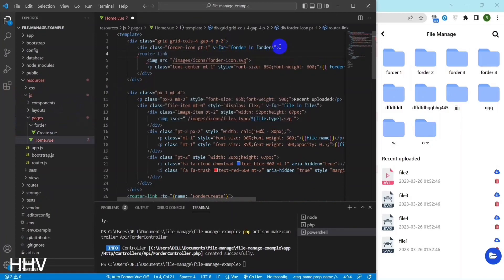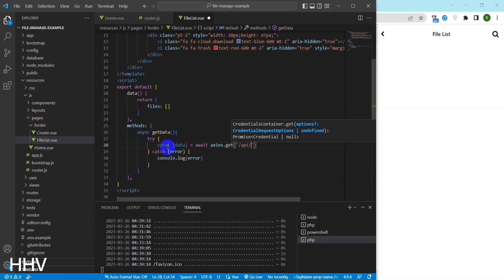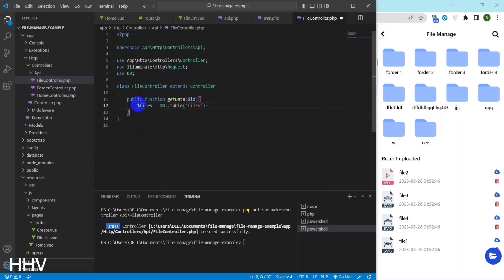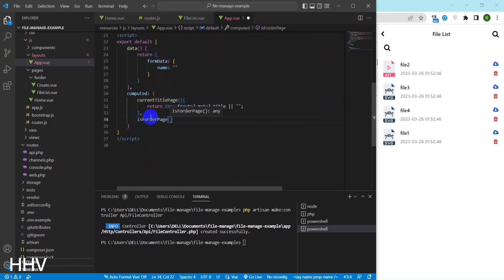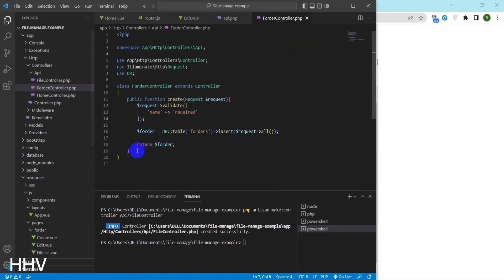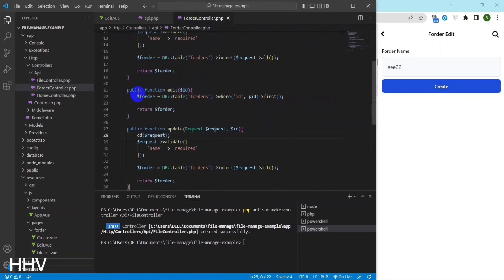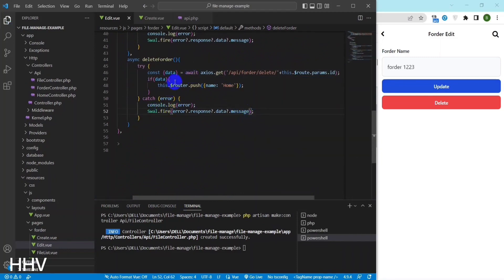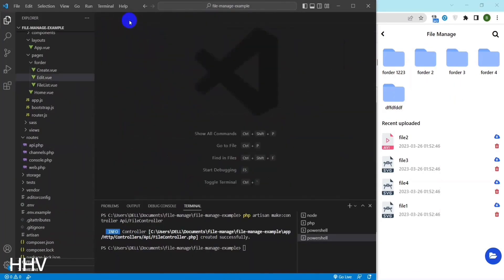Laravel & Vuejs - How to build a file manager app step by step for beginners - Part 3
Welcome to this video on building a file manager app using Laravel and Vuejs. If you're a beginner in web development and want to learn how to create a file manager app from scratch, then you're in the right place. In this tutorial, we will go through the process step by step and provide a clear understanding of how to create a fully functional file manager app using these two popular frameworks. We will cover everything from setting up the environment to building the backend and frontend of the app. So, let's get started!
Laravel
Vuejs
File manager app
Beginner tutorial
Web development
Step by step guide
Frameworks
Backend development
Frontend development
Environment setup
CRUD operations
API development
User authentication
Routing
File uploading
File downloading
Vue components
Blade templates
Vue directives
Bootstrap
JavaScript
CSS
HTML
XAMPP
MySQL
PHP
AJAX
Filesystem
Security
MVC architecture
RESTful API
AJAX file upload
Multiple file uploads
Drag and drop
Search functionality
Pagination
Sorting
Filtering
File management
Code structure
Middleware
JSON responses
Data binding
Event handling
Error handling
Debugging
Deployment
Git
Composer
Best practices.